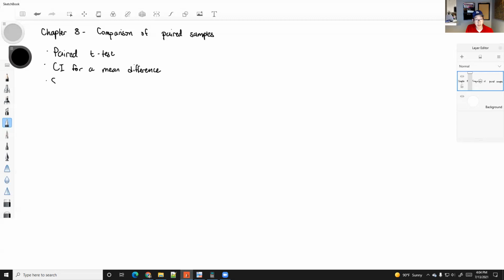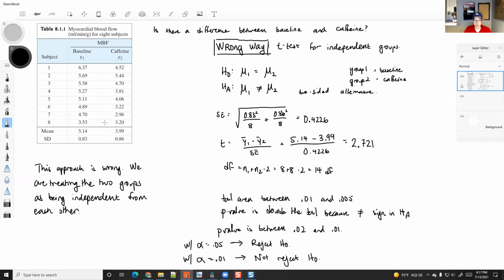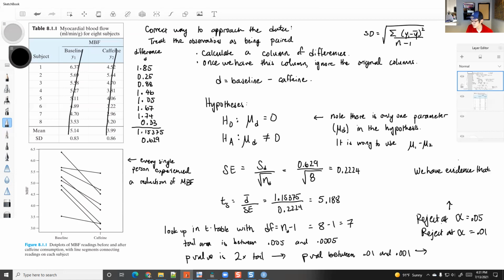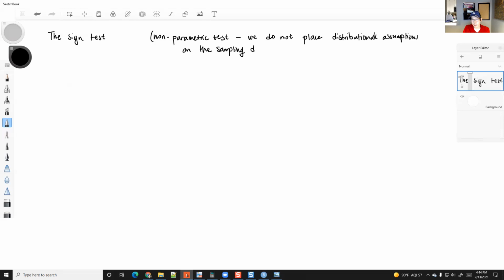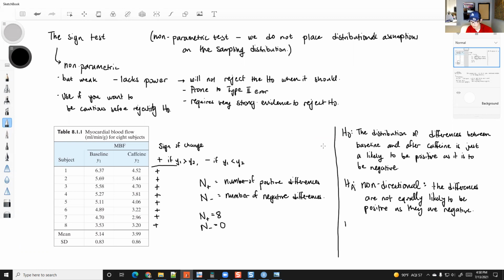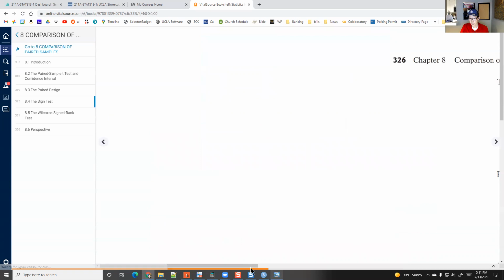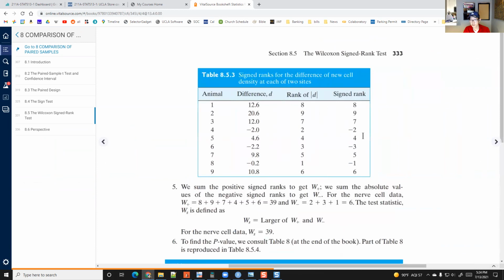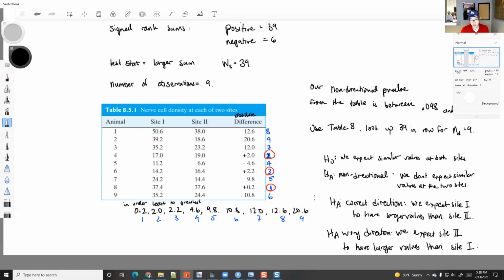Stats 13 Week 4 Tuesday - Tests for Paired Data